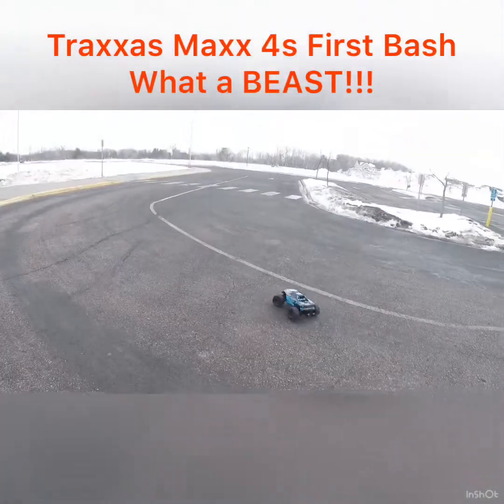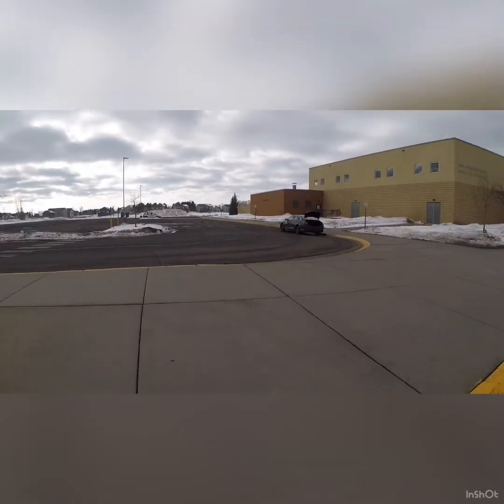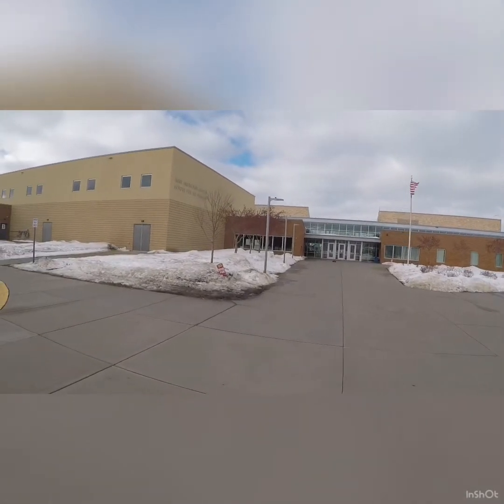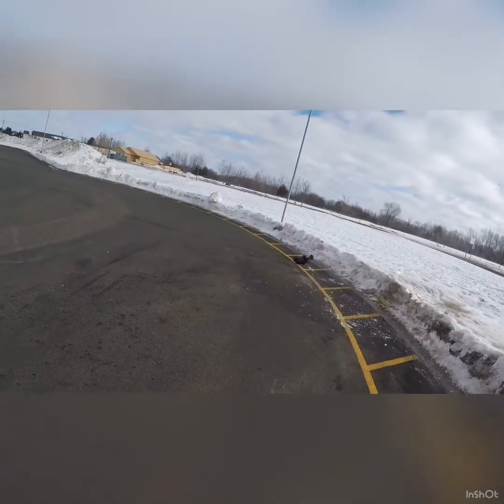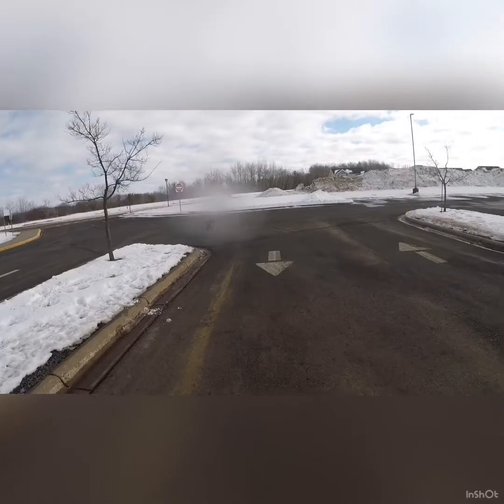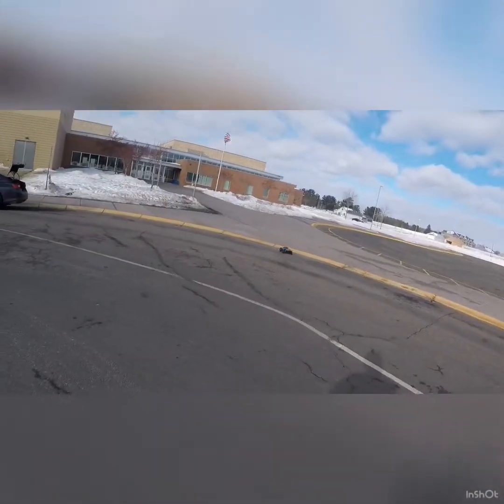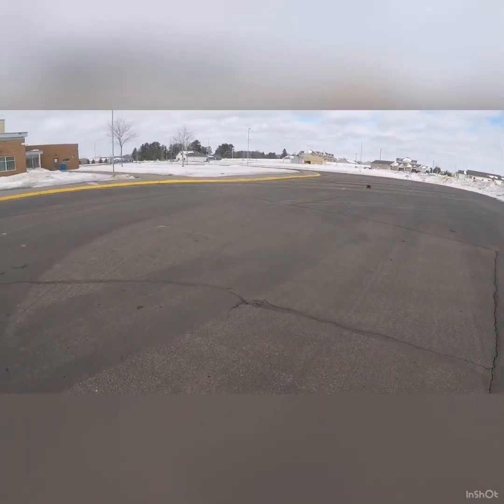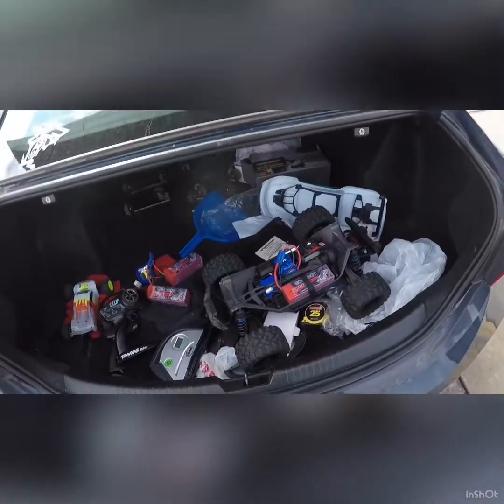Traxxas Maxx First Run ! Big bash BIG Jumps !!!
My first run stock!!!